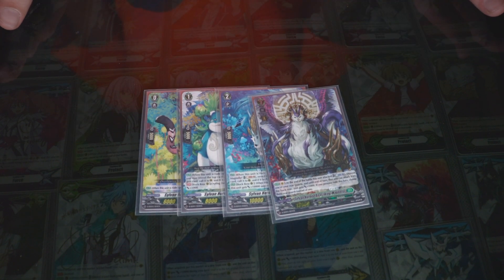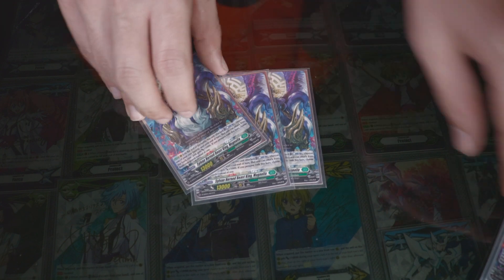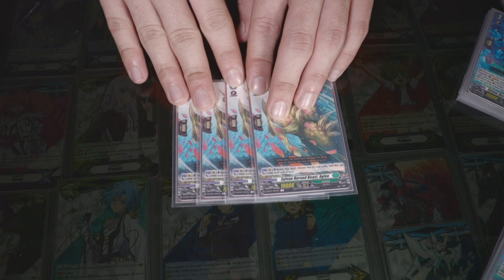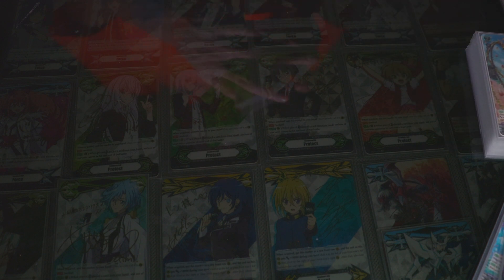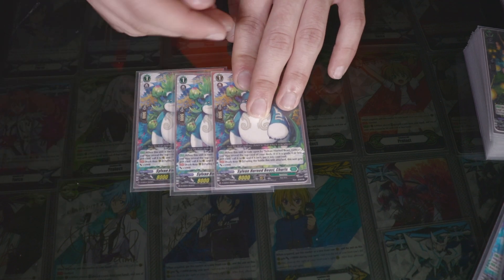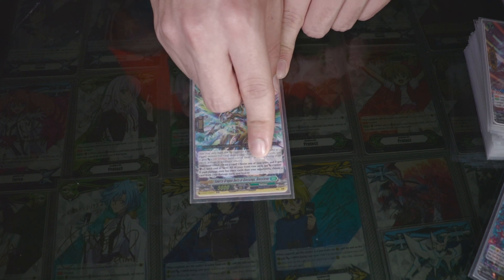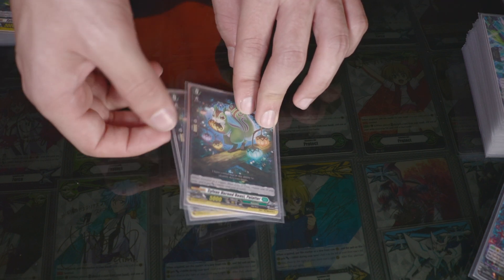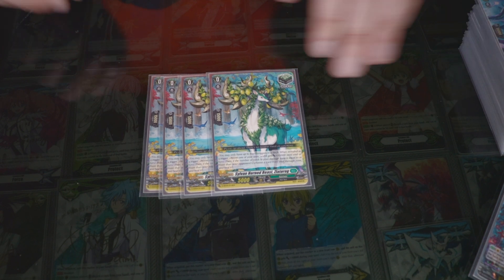Vanguard Overdress Magnolia Deck Profile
Hey card-fighters this is an update deck support form Genesis of the Five Greats (wave 1 support).